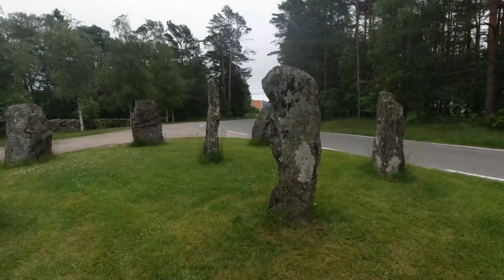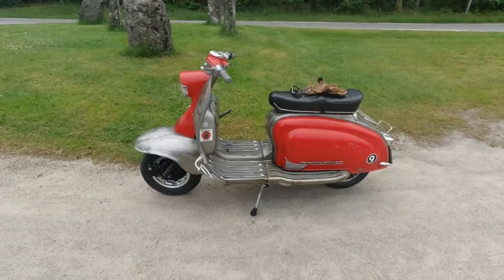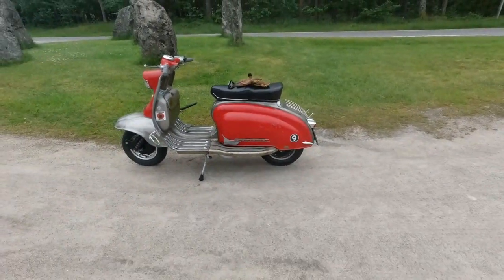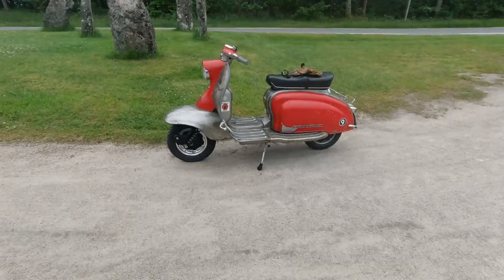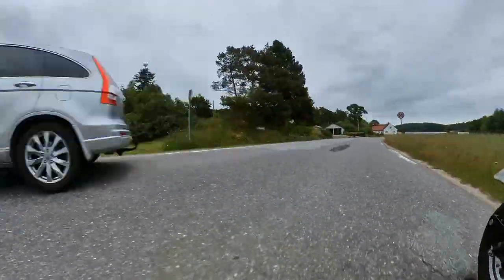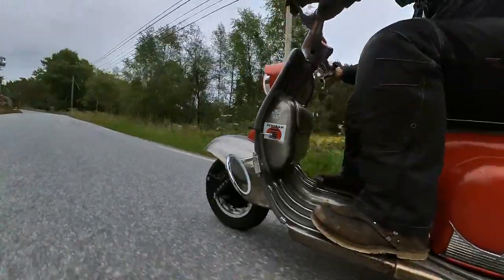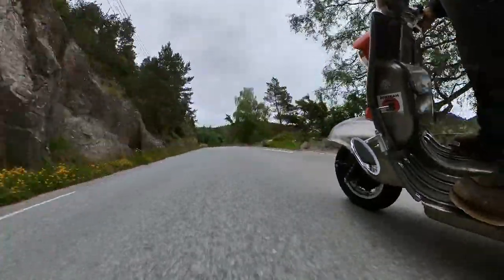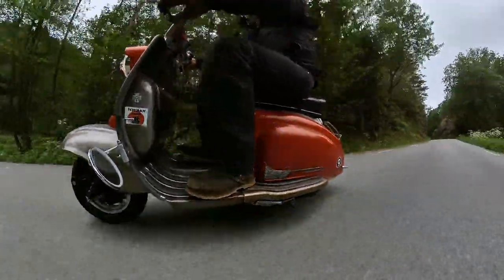lambretta BGM Clubman Sport, review. Kickbackgarage